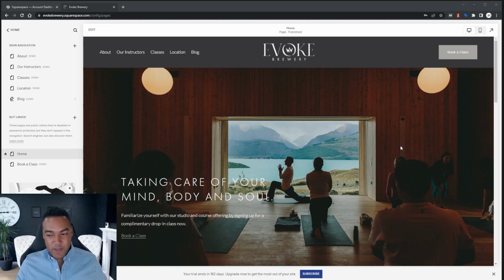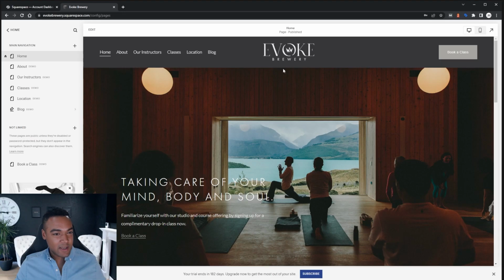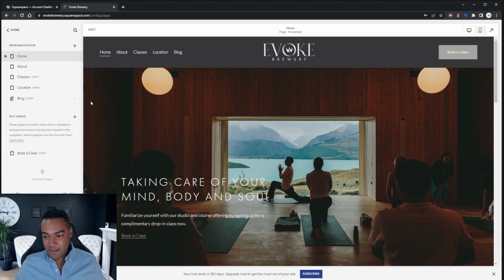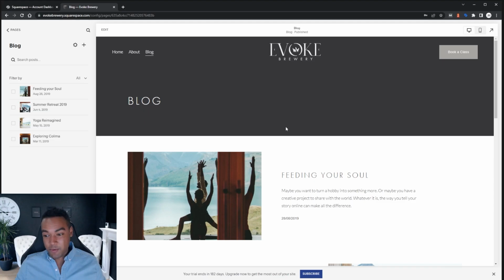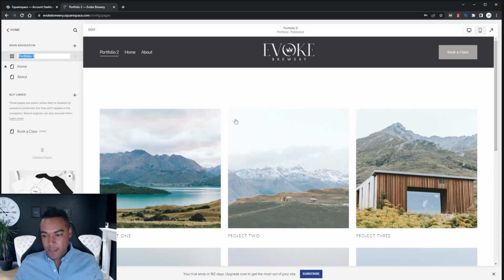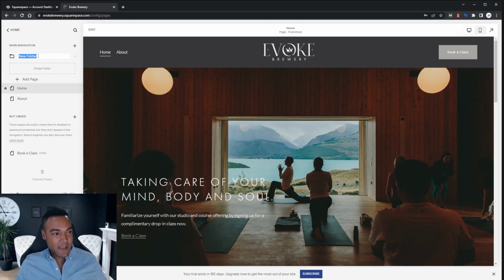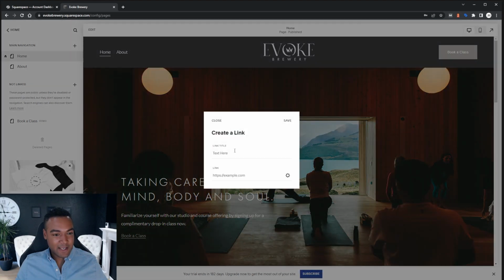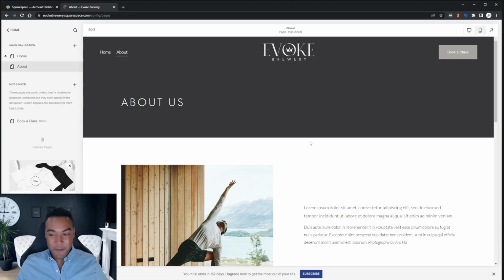Pt 6 — How to Make a Professional Website on Squarespace (Step-by-Step) - Page Types and Navigation